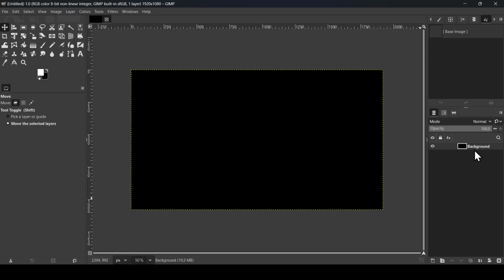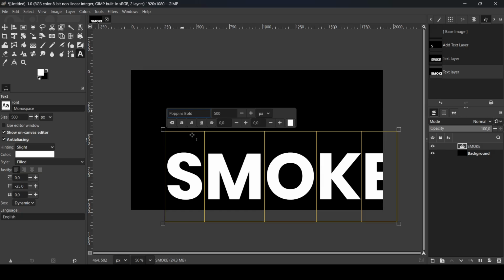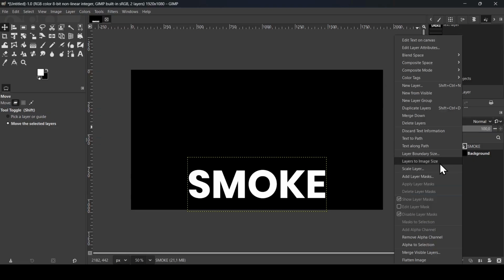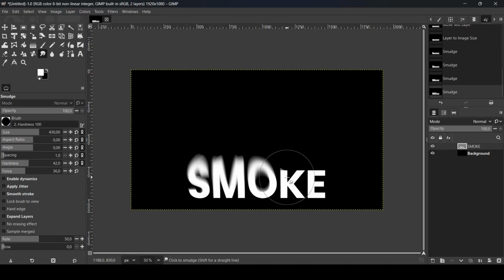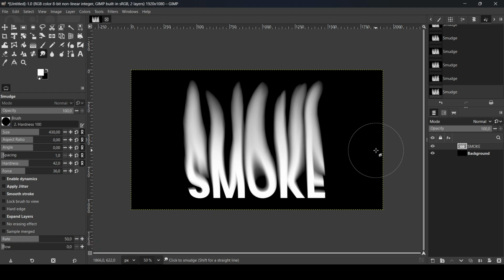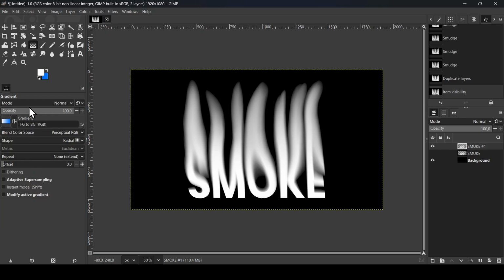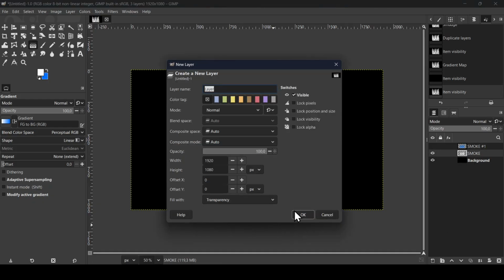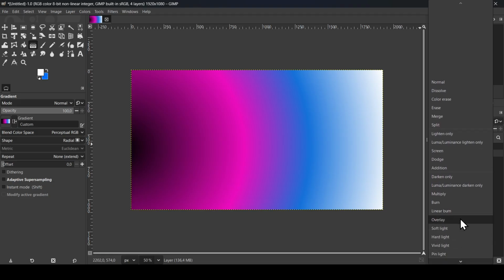Create a Smoke Text Effect in Gimp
Hi, today in this Gimp tutorial, we are going to learn to Create a Smoke Text Effect in Gimp.